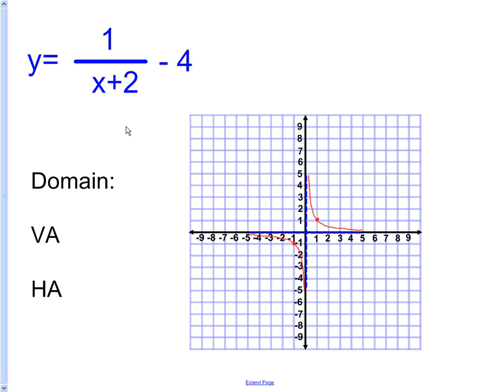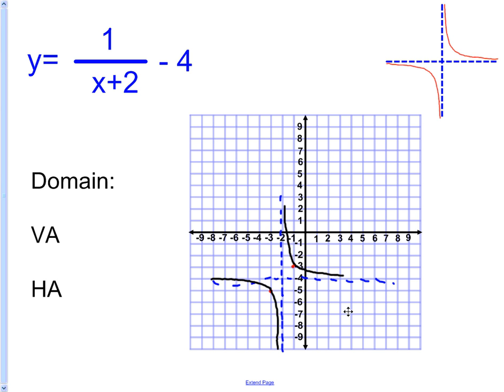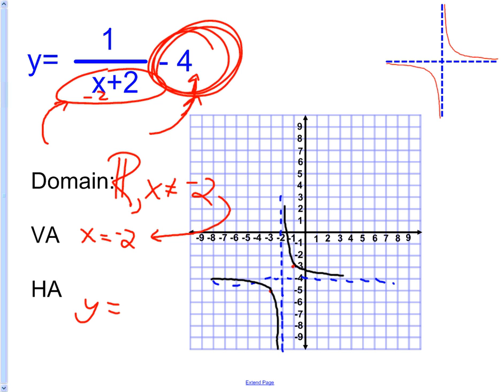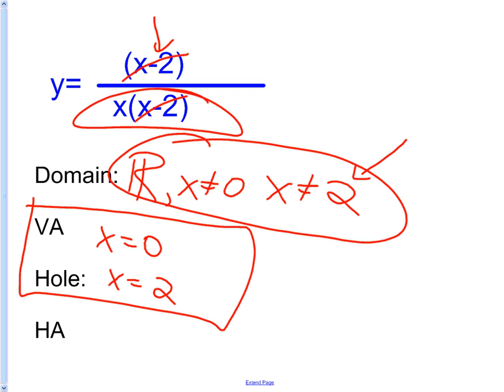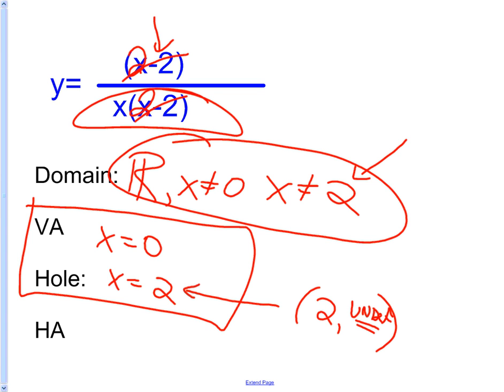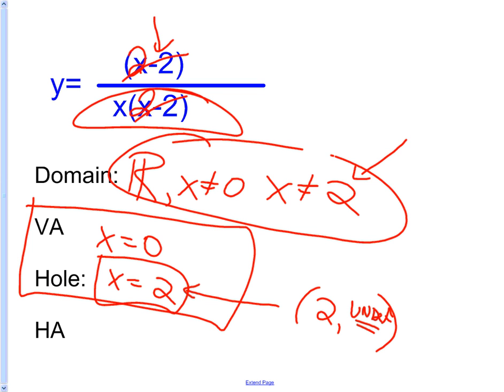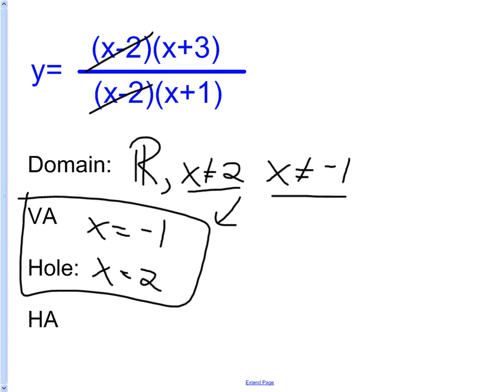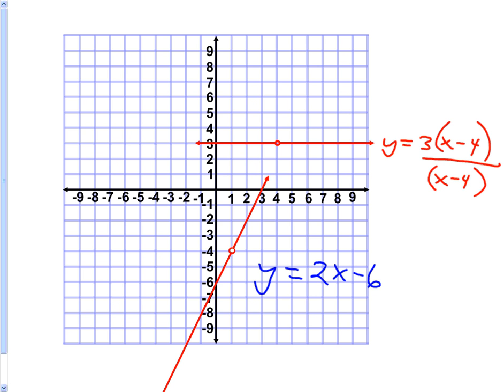9.6 - 9.7 Review for quiz - lesson.wmv